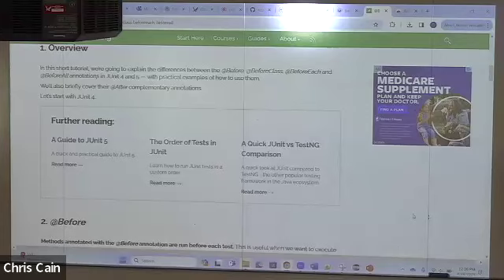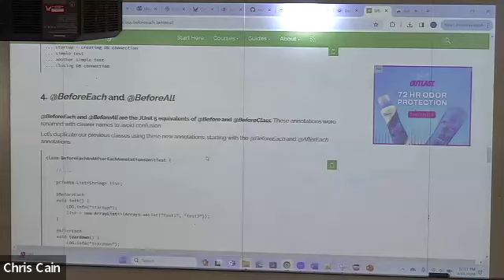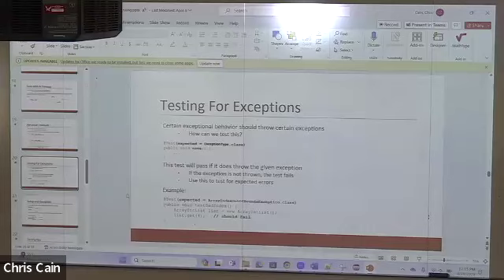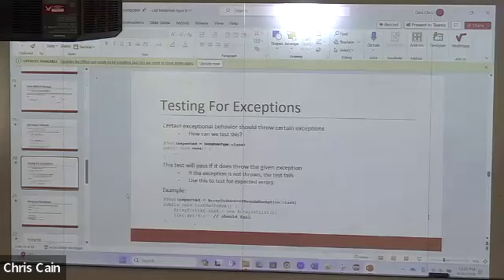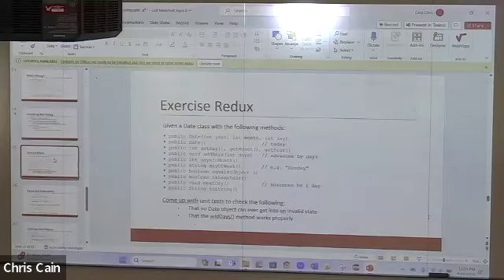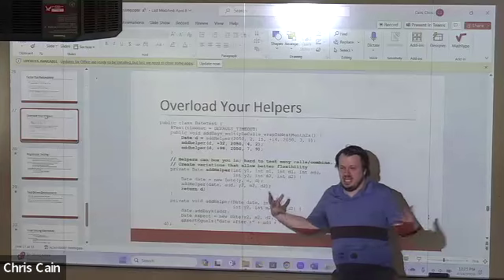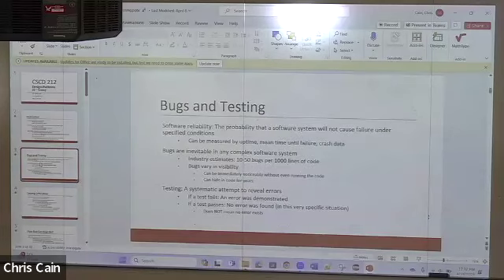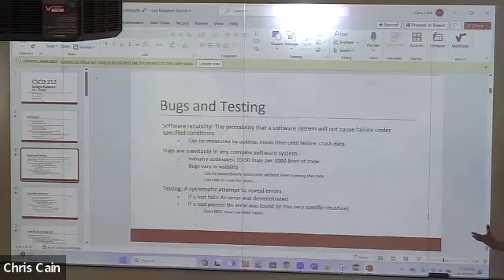CSCD 212 Apr 18 2024